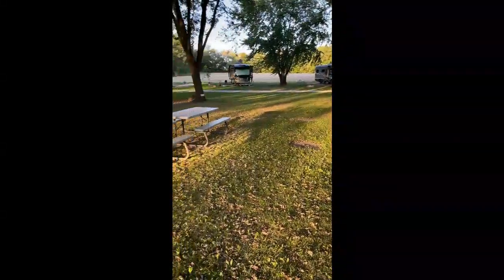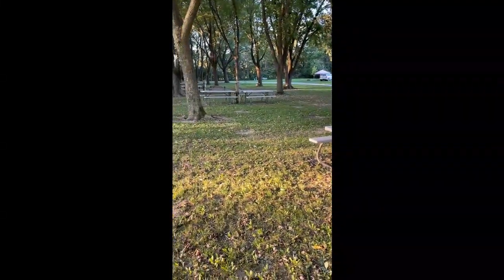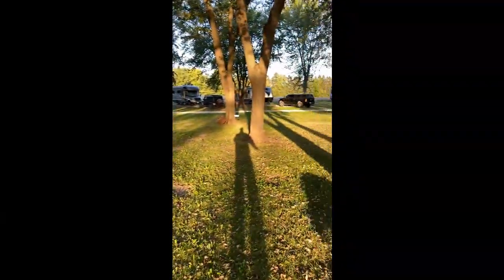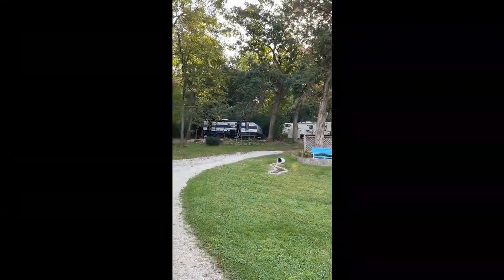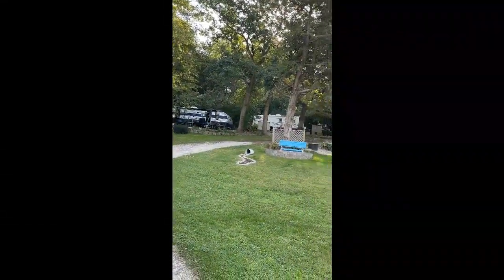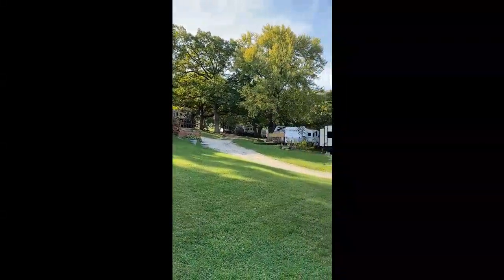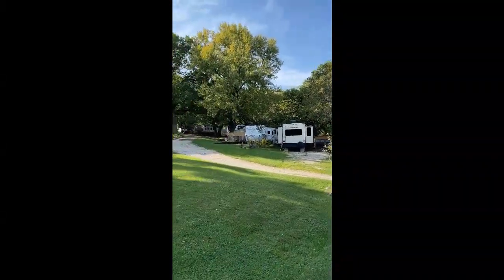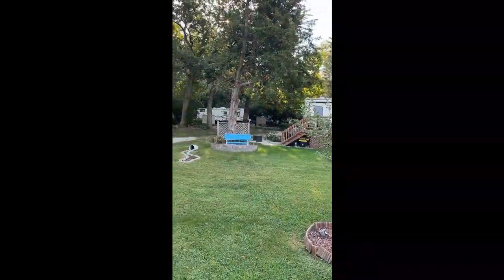Pilgrims Campground Fort Atkinson Wisconsin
Sorry this is so late, but I have a shortage of good internet connectivity.  This was our first stop in Wisconsin.  A great campground, that is family run!

A guide to help you decide – Is a travel trailer the right choice for me?
 This book is a guide that helps you to understand the Travel Trailer systems, and operation, so you can decide if the lifestyle is right for you and your family.  All too often people are infatuated when they see travel trailers at a dealership or RV show but have a lack of understanding of what is required to enjoy the lifestyle.  Many stories abound on-line of folks buying an RV and then later realizing that it was more work than they realized and they want to sell it.  If you have wondered what camping in a travel trailer is like, but were unsure if it would be too much work, this book may answer that question for you.

Your guide to purchasing a travel trailer
 To consider purchasing a new or used Travel Trailer, or any RV for that matter, it makes sense to investigate everything about the brand you are considering. All too often purchasing a travel trailer becomes an emotional decision rather than a decision based on functionality and reliability. We hope that this book serves as a guide so you can think through all of your needs prior to purchasing your travel trailer. There are many more considerations involved in purchasing a travel trailer than just the initial purchase price. Getting a great deal is fine, but having a great deal and then being frustrated and disappointed is not very satisfying. A trailer that lacks your most important requirements will leave you wondering why you didn’t spend more time shopping.

A guide to enjoying your travel trailer
  In this book we will talk about what is necessary to truly enjoy camping in your Travel Trailer year after year while protecting its value. Whether you want to be “off the grid” camping a very basic lifestyle or you want to go full blown “Glamping”; camping in a travel trailer is what you make of it. There is more to enjoying your camper than just selecting the correct campground, traveling Apps, how to pack, travel with pets, or easy modifications (although we will talk about those too). Maintaining your Travel Trailer and knowing the precautions you can take to not only enjoy the lifestyle but protect your investment is very important. Having a Travel Trailer should be an exciting and enjoyable hobby, and with a few simple precautions, one you can enjoy for years.

I go where I’m towed
 A retrospective of over 35 years of camping in Travel Trailers. We began our journey by purchasing an 18-year-old Jayco Jaywren, and then progressed through seven more trailers over the years. These are the most memorable stories from the trips taken with our kids, and later by ourselves, as the kids became independent. Of course there is a story behind every trip, and this book highlights the most memorable events.